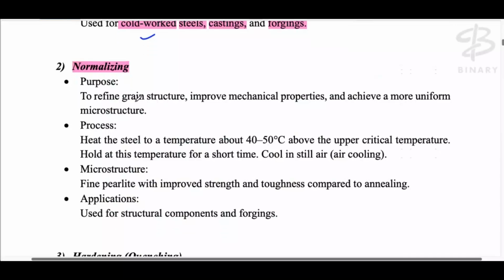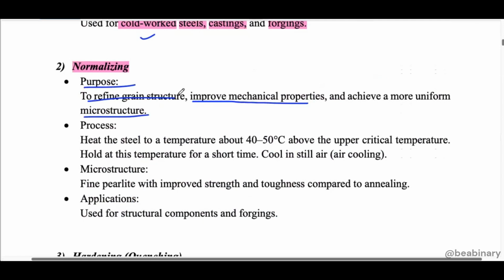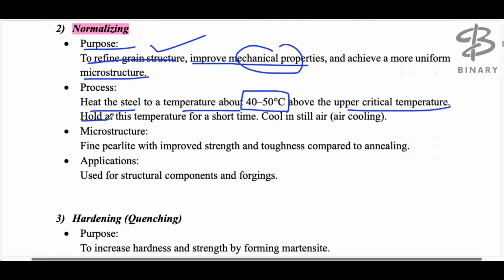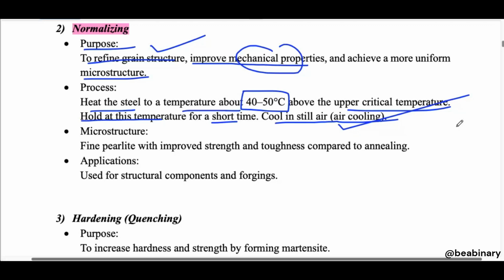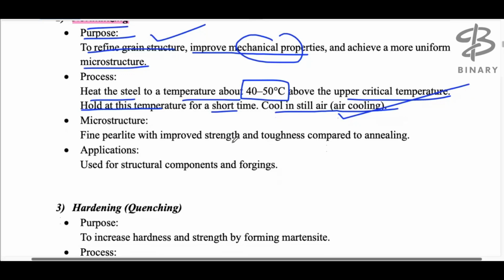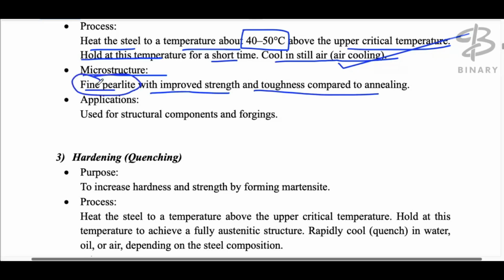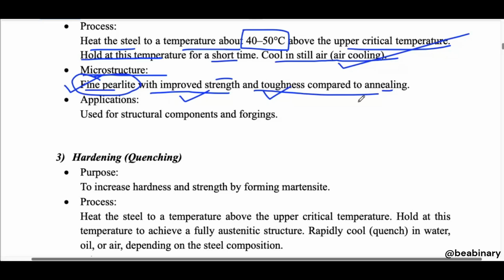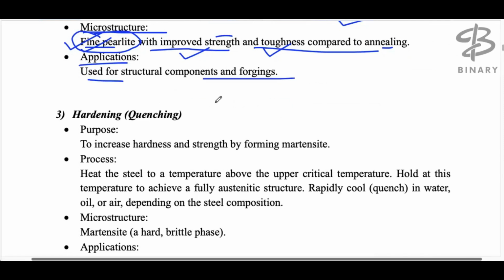70.3 Normalizing | Types of Heat Treatment Processes | Material Science and Engineering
Description
This video discusses the normalizing process in steel, detailing its procedure, purpose, and significance in material science and engineering. It explains how steel is heated above its critical transformation temperature and then cooled in still air to refine grain size, enhance toughness, and produce uniform mechanical properties. The differences between normalizing and other heat treatment methods, such as annealing, are highlighted, along with the advantages of normalizing in improving machinability and structural integrity. The video also covers common industrial applications where normalizing is used for optimum performance.